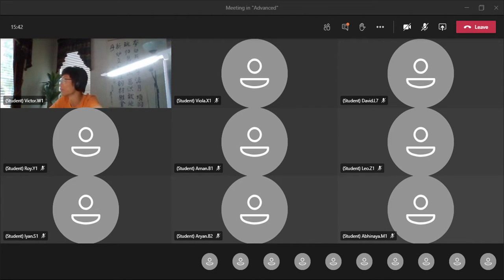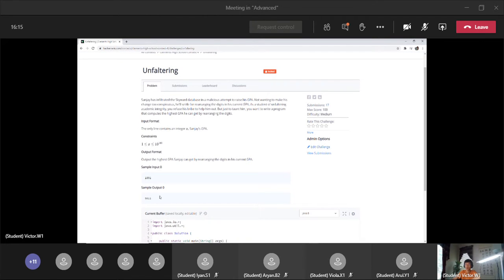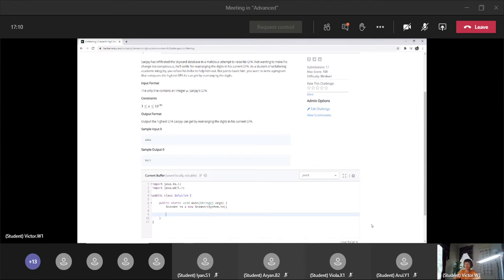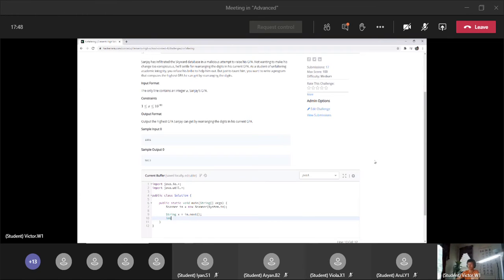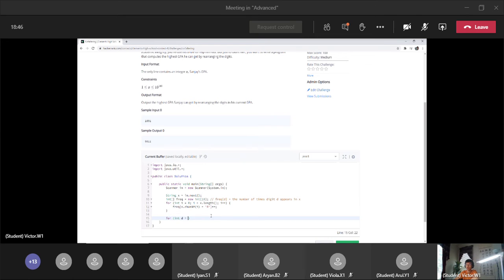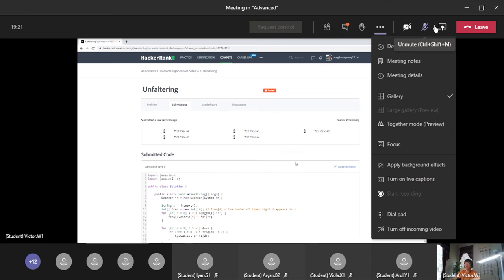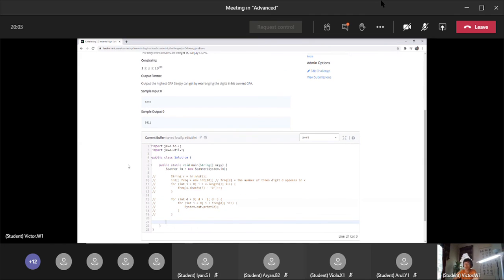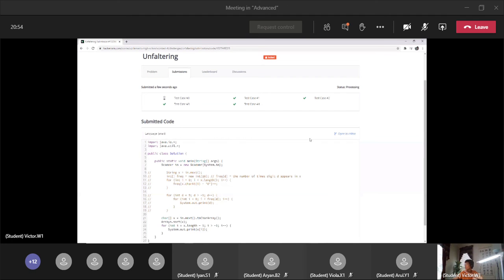Advanced Problem #1 - 10/16/2020